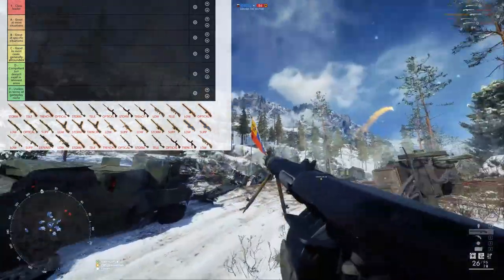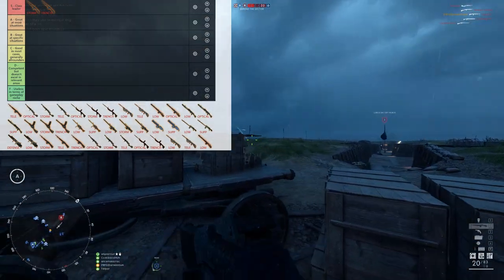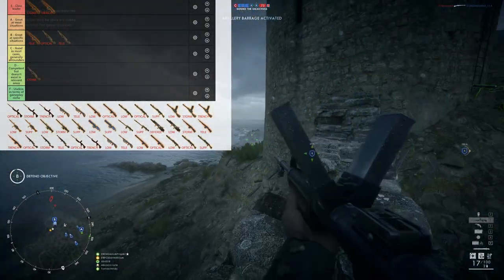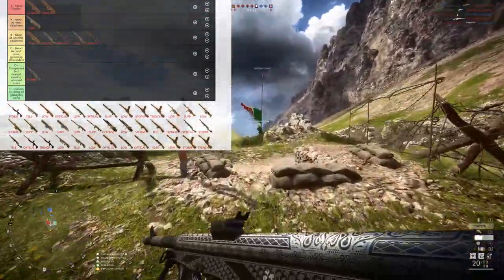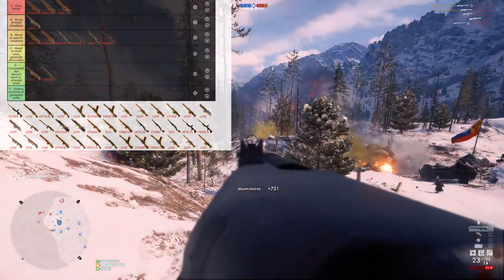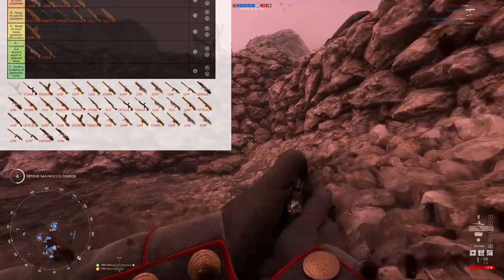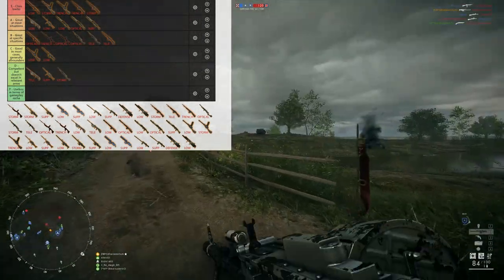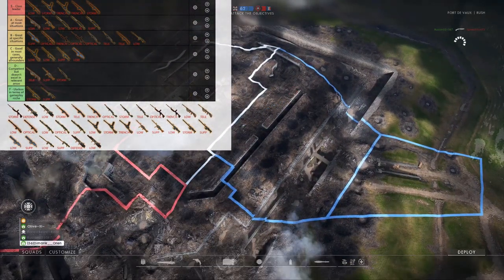BATTLEFIELD 1 - ALL LMG VARIANTS TIERLISTED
As this is an extremely lengthy video, I have referenced each segment below;
04:40 BAR
09:44 BENET MERCIE
16:00 BURTON LMR
20:53 CHAUCHAT
26:00 HUOT
32:20 LEWIS
36:36 MADSEN
40:36 LMG08
43:39 MG15 n.A
49:00 MG1917
51:50 PARABELLUM
54:00 PERINO

A podcast style video ranking every LMG variant in terms of overall practicality & niche strengths. Bear in mind that this is an unscripted assessment based on objective data but it is ultimately still a reflection of my own personal preferences & even game mode preferences.

This is NOT an in-depth statistical assessment of each weapon variant and you will not be seeing any detailed stats, other than them being mentioned in relation to a weapon's viability when required. A process like that would necessitate a video for each weapon if not variant.